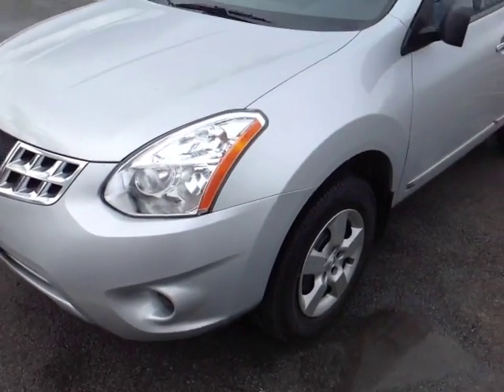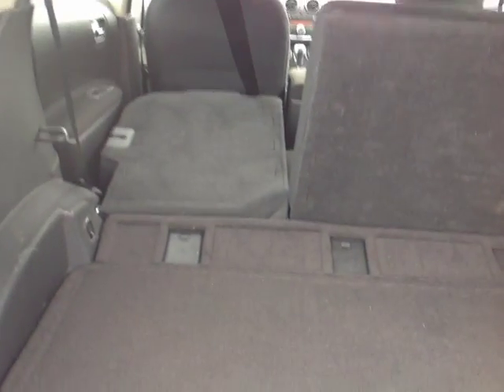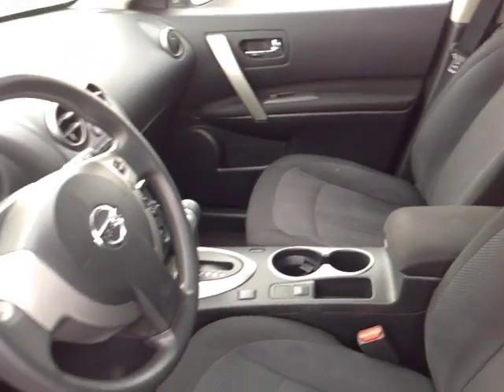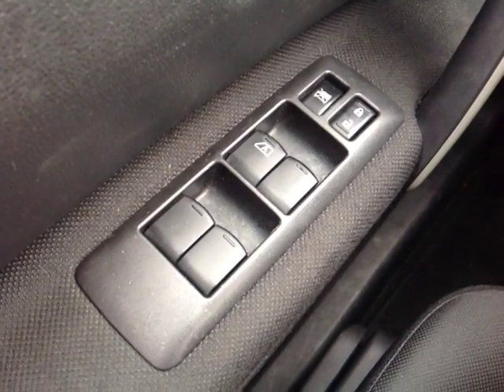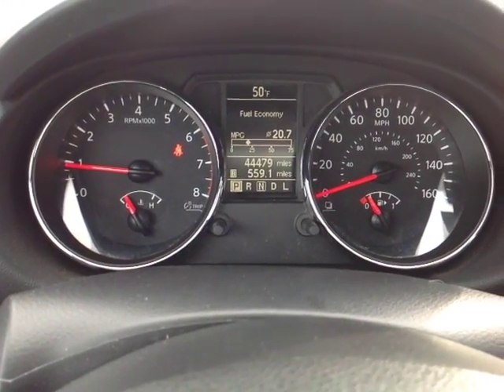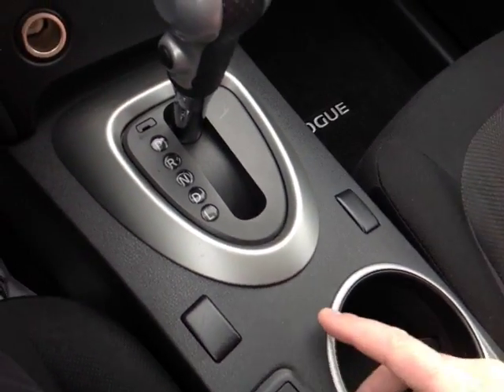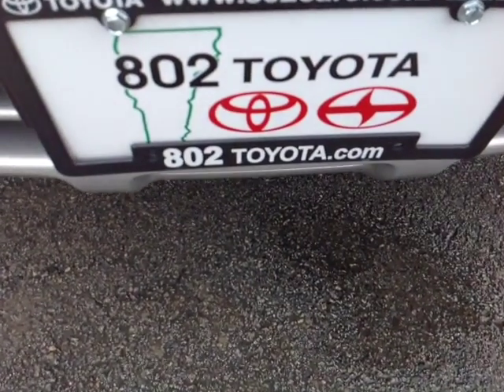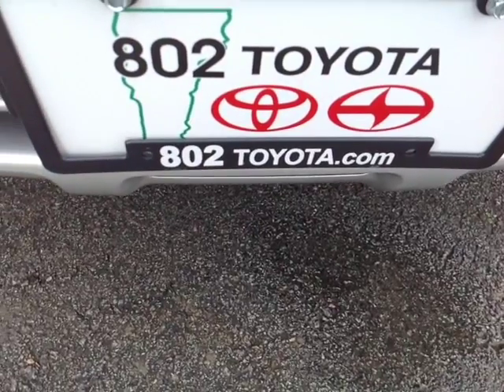2013 Nissan Rogue Vehicle Demo for Lorien!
Pre-Owned 2013 Nissan Rogue AWD SUV in Brilliant Silver